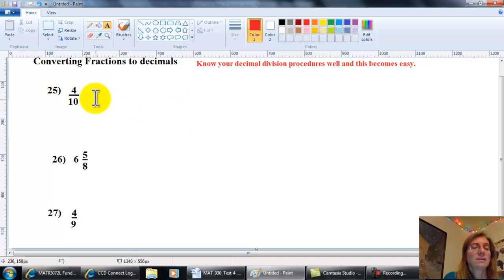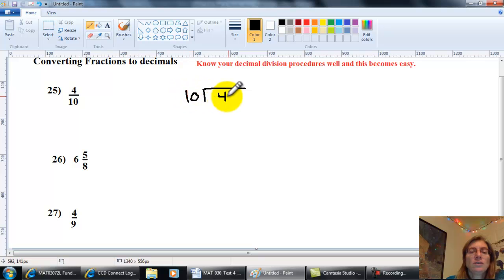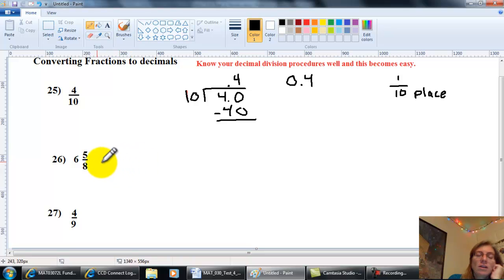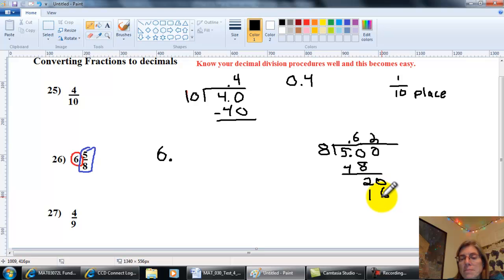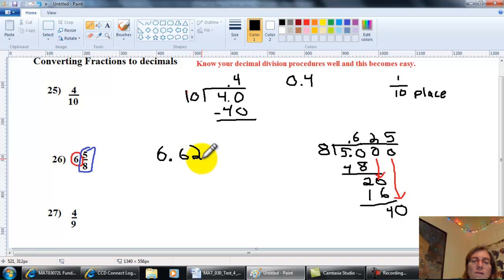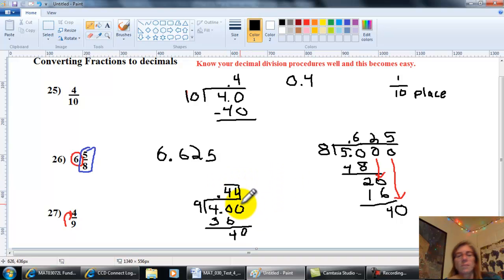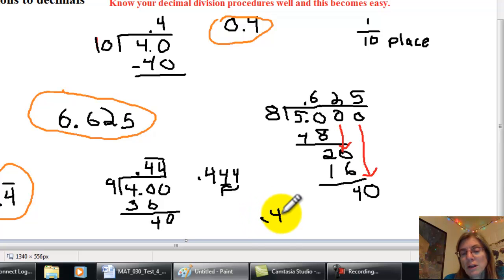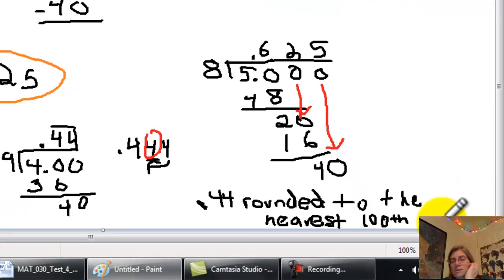MAT 030 Test Review #4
Mat  030 Test Review #4 25, 26, and 27